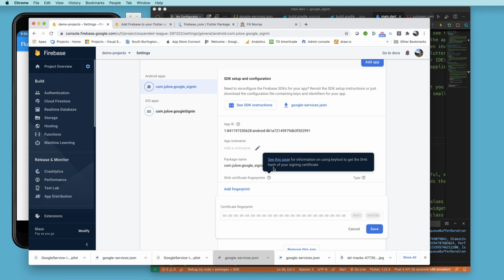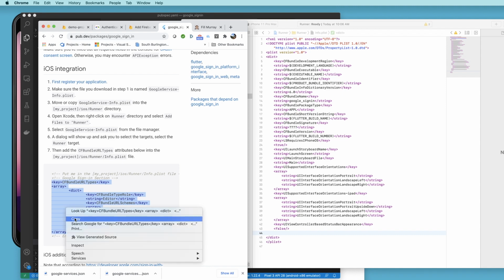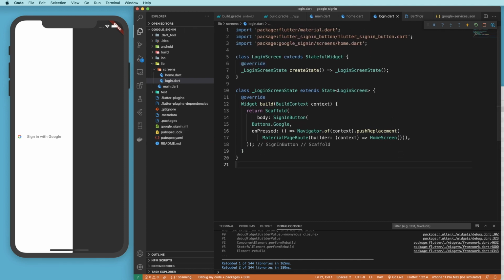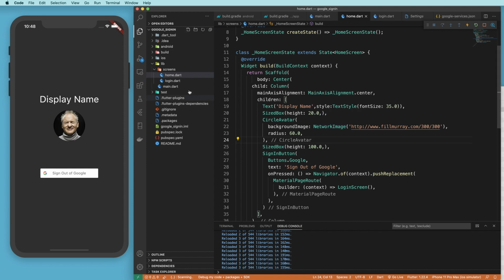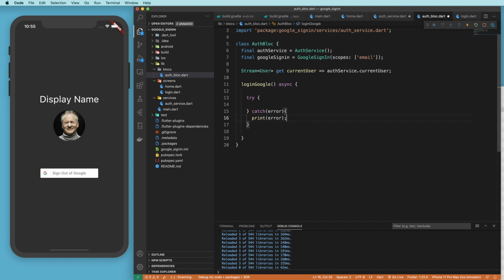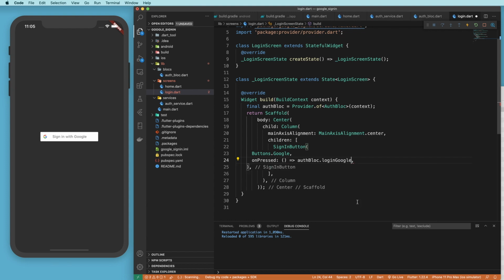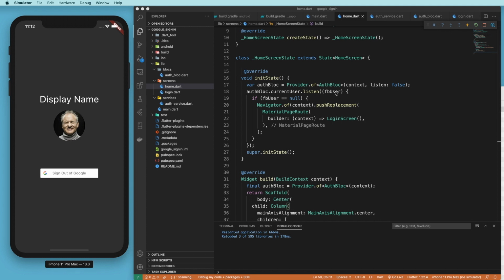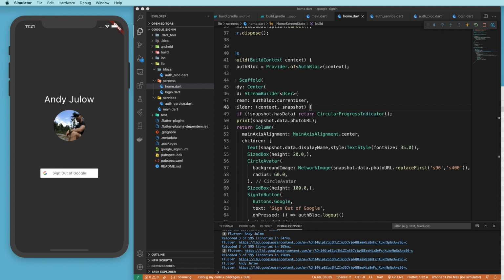Google login with Firebase and Flutter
In this app we'll build a simple login UI and add Google auto login using Firebase and Flutter